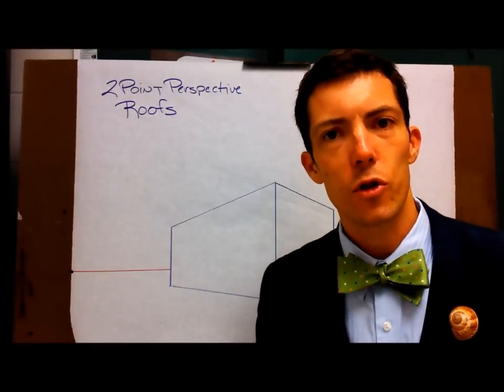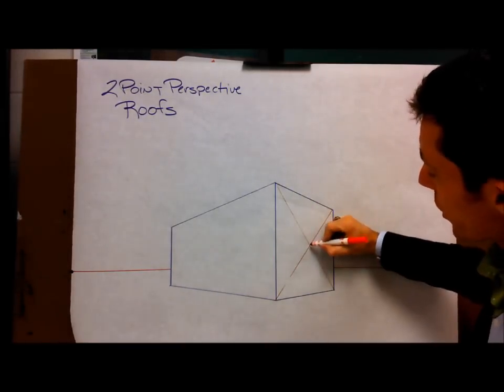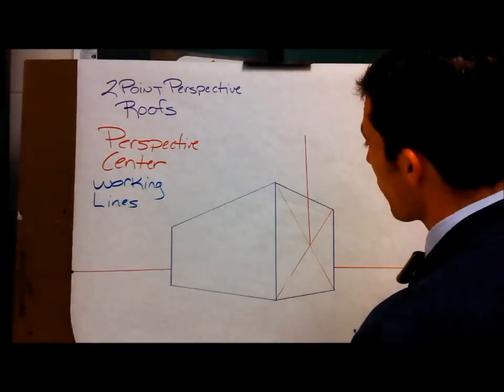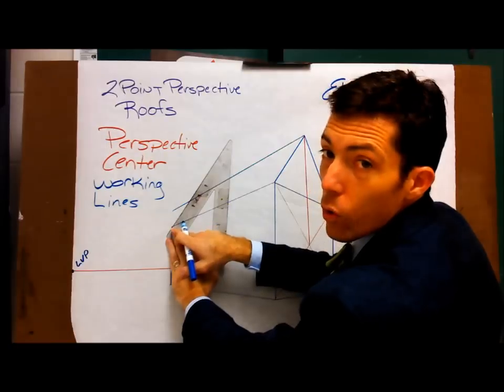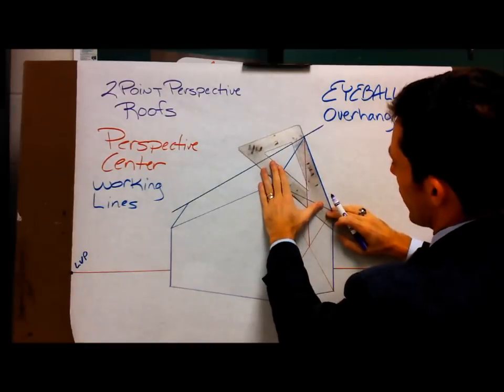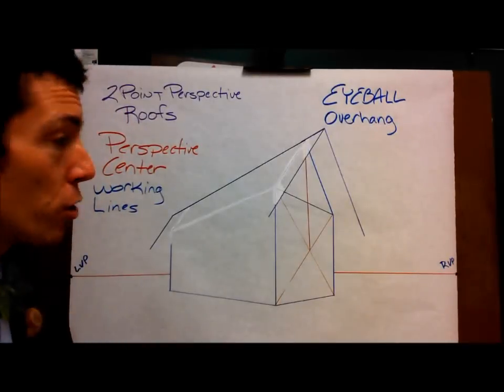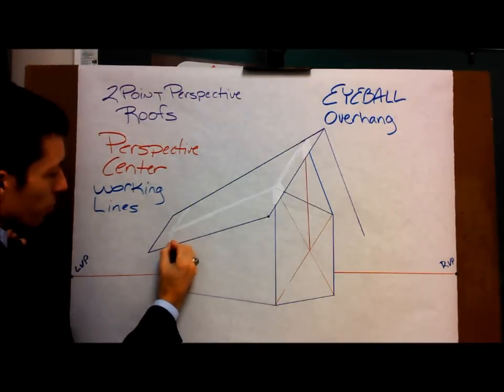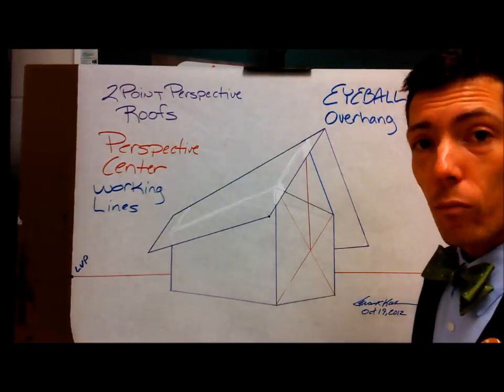2 Point Perspective Roofs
Frank Korb provides an easy to follow and simple to understand approach to the drawing of a peaked roof on a two point perspective cube. Please use this video to help understand the ideas and rules of thumb in the design of the roofed building. Share, post, pass this video around to all of your 2 point perspective friends. Just give Frank a nod in the process.

Thanks for visiting my site on Linear Perspective. Thanks again. I look forward to all of  your feedback! @fjkorb on Twitter too...